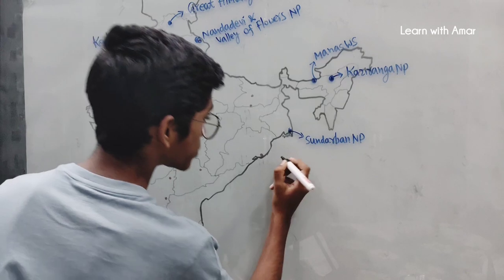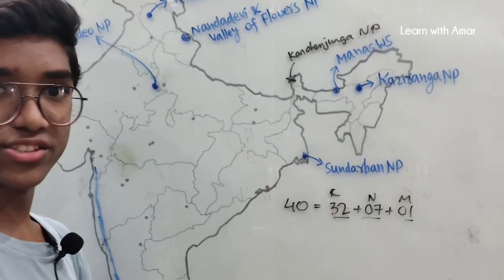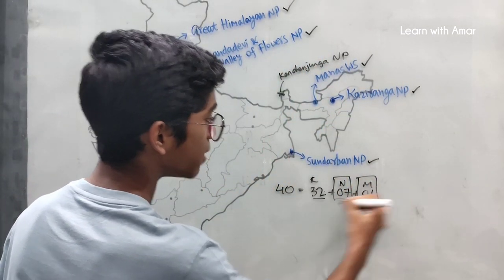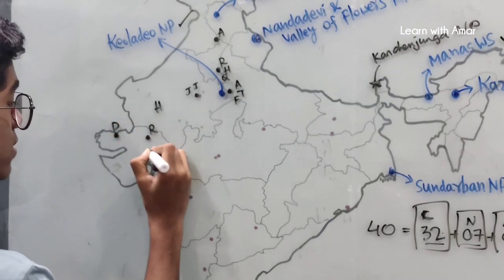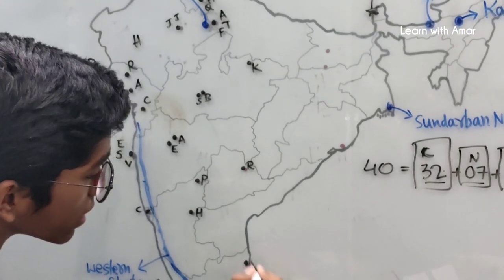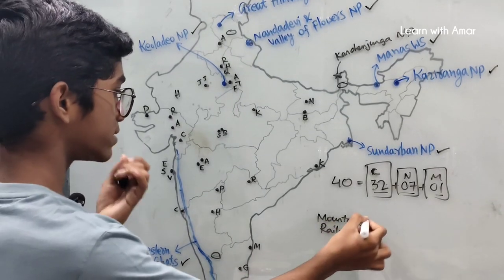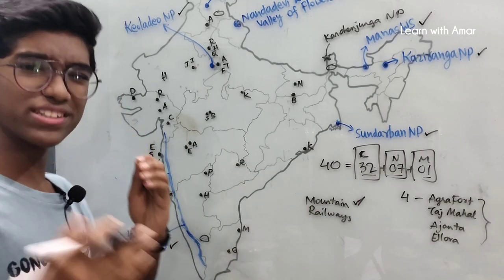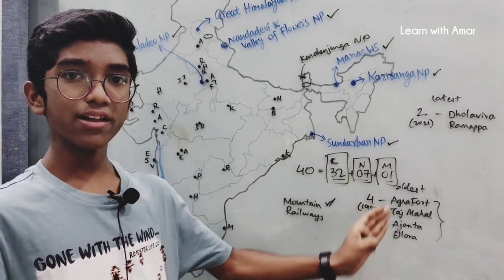At A Glance - World Heritage Sites | Revision | Natural, Cultural and Mixed Heritage Sites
0:00 - 01:10 - Intro & Mixed Site
01:10 - 02:07 - Natural Sites
02:07 - 05:04 - Cultural Sites
05:04 - 6:50 - First & Latest Sites